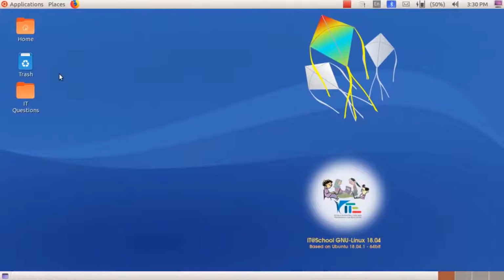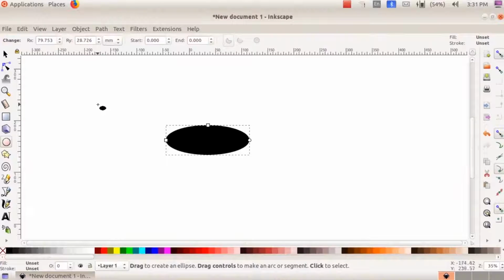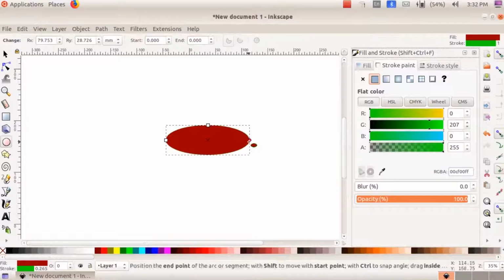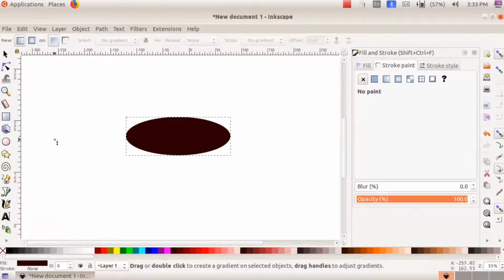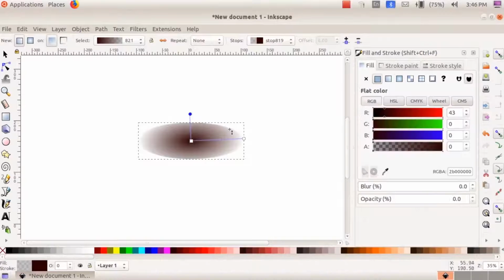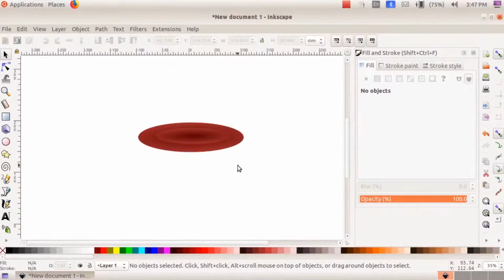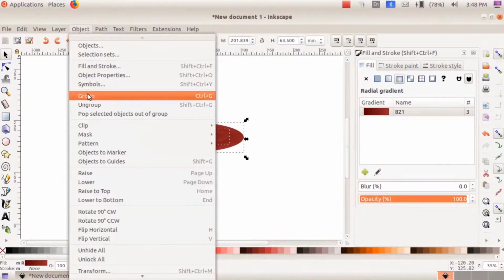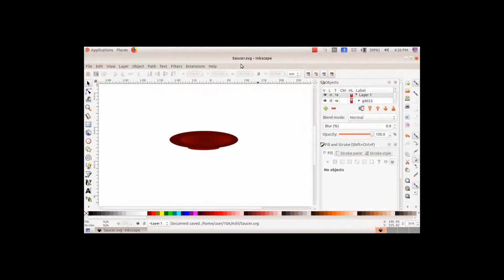SSLC IT Ist Chapter "World of Designing"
How to make a souccer